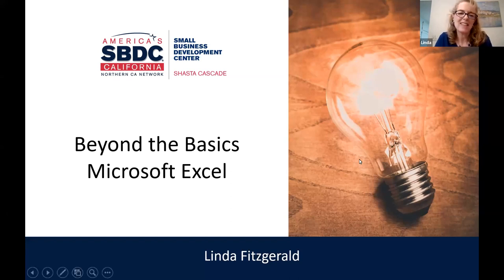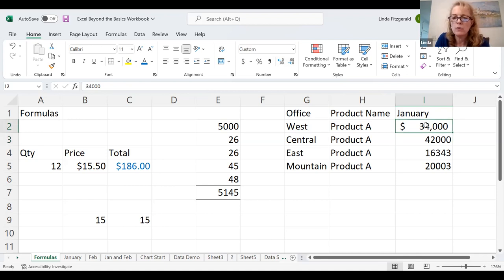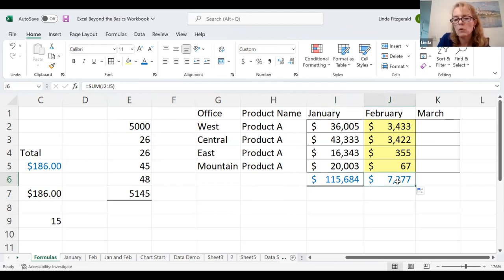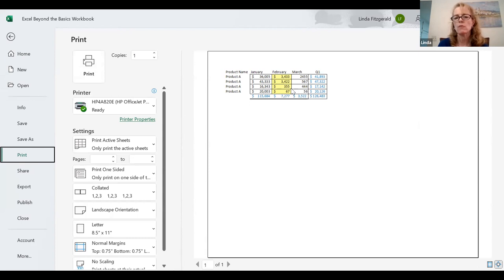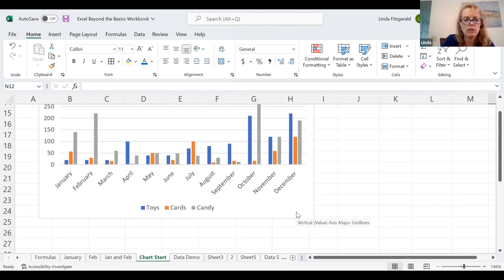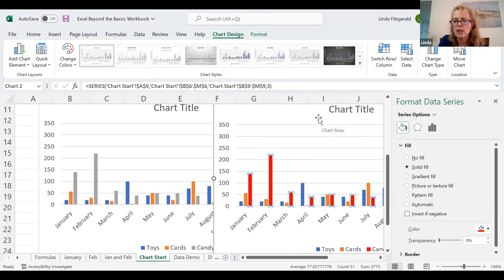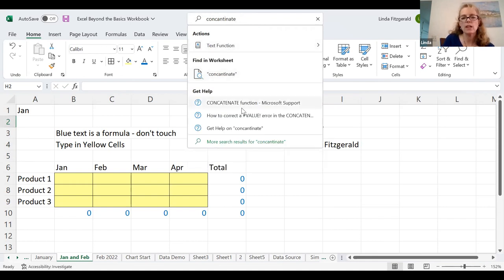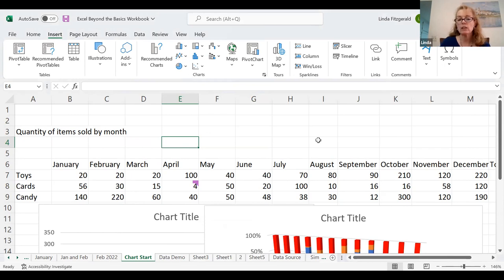Excel Beyond the Basics - November 15, 2022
Excel is a powerful business tool. It's a great way to see how your business will do on its current trajectory.

This workshop will allow excel users to learn more about advanced features in Excel that will help you better manage your business. Learn the power of formulas, navigating page layout, introduction to charts and introduction to pivot tables.

Instructors: Linda Fitzgerald, SBDC consultant.

Linda Fitzgerald has more than 30 years of experience in the corporate world, the private sector, the start-up arena, and as an entrepreneur for her own business. She is a Certified High Performance Coach, a professional development trainer, and a speaker here to help you and your team unlock your hidden potential.